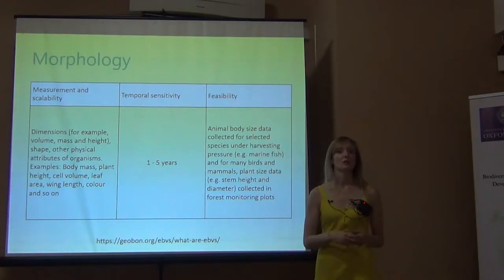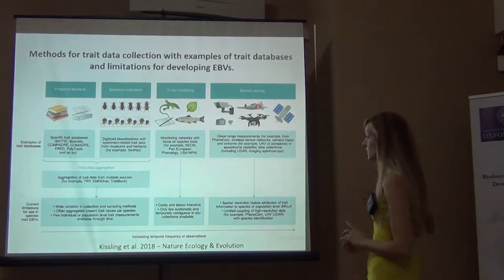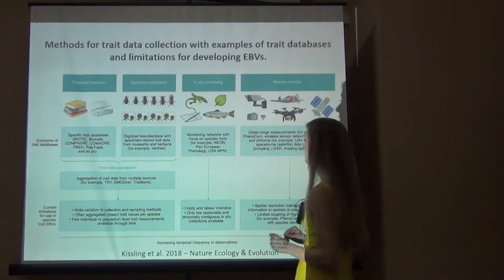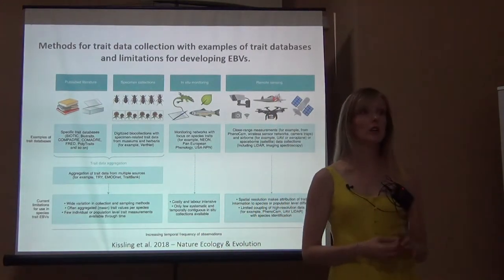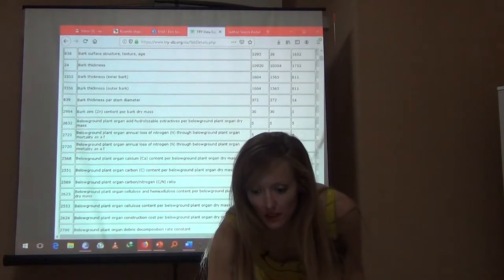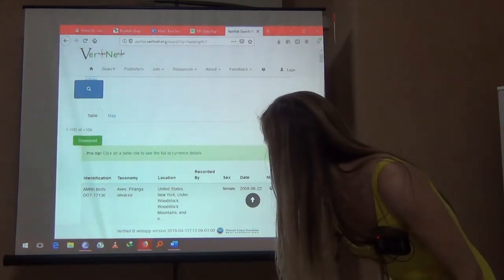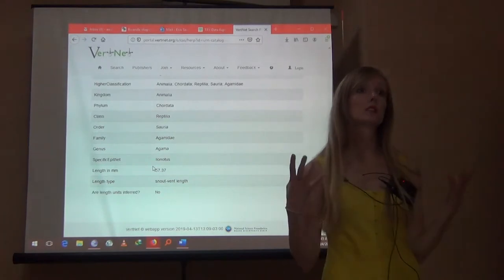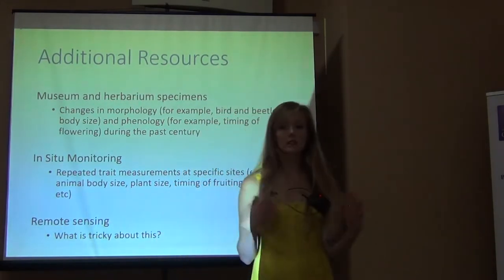BITC2 - ESS/EBV Course - EBVs - Traits - 2